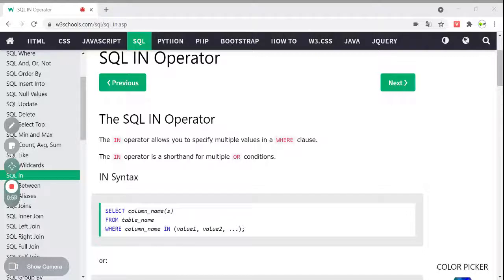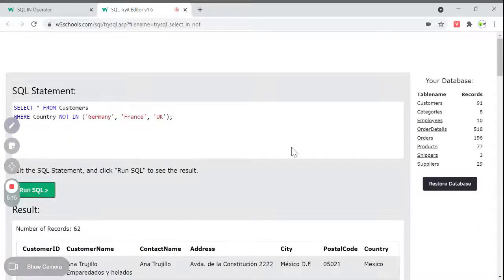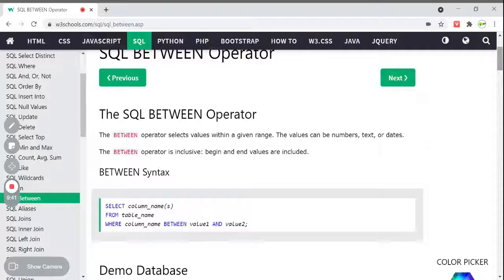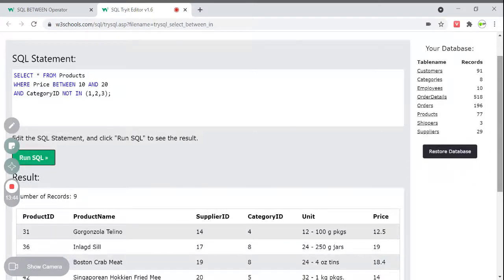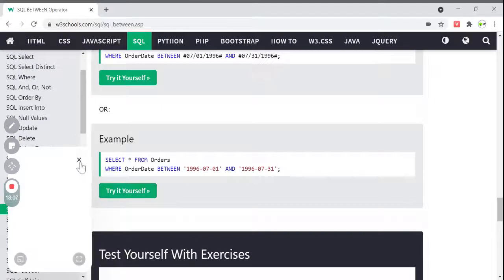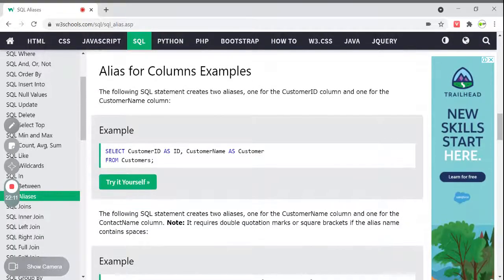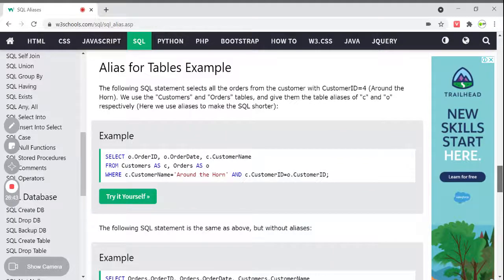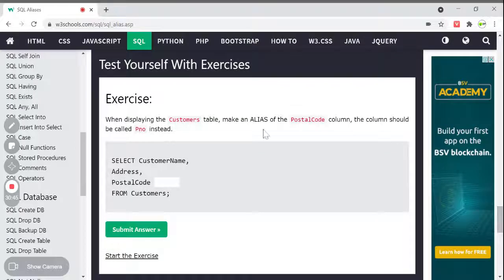SQL IN vs BETWEEN: When to Use Each (+ ALIAS Trick)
Learn SQL IN and BETWEEN operators step by step for beginners.
This tutorial also explains SQL ALIAS to rename columns and tables.

In this lesson, you will learn:
• What is IN operator in SQL
• How to use IN with multiple values
• What is BETWEEN operator in SQL
• BETWEEN with numbers and dates
• What is SQL ALIAS
• Using ALIAS for columns and tables

These concepts help write cleaner and more readable SQL queries.